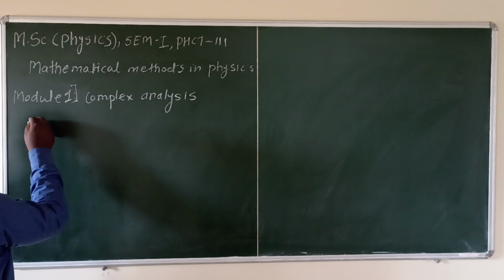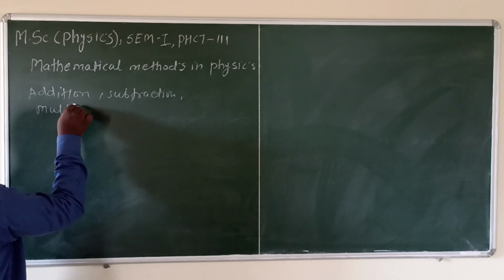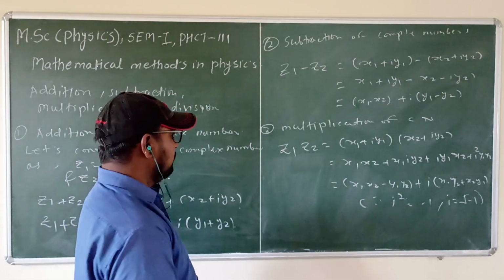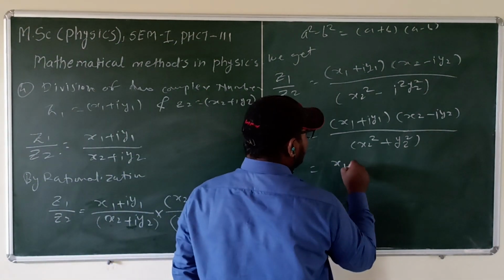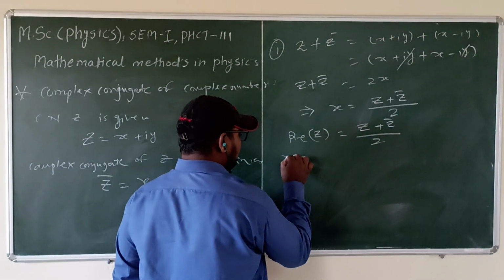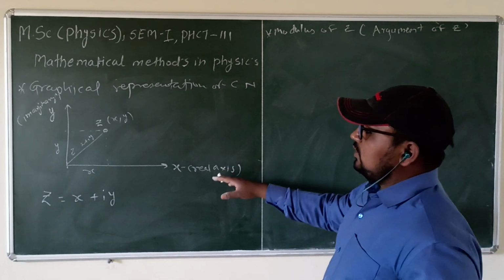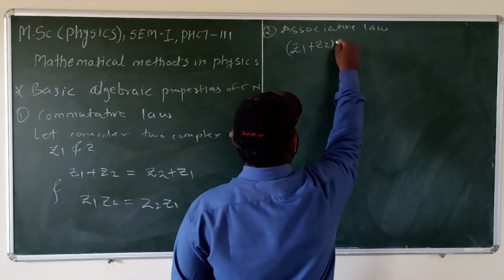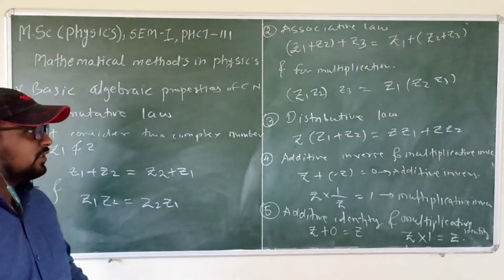Introduction to Complex Numbers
Mathematical Methods in Physics, Module-1: Complex analysis
Lec-1: Introduction of Complex Numbers, M.Sc.(Physics), Sem 1, PHCT-111,
Department of Physics, K.J. Somaiya Science college Kopargaon.